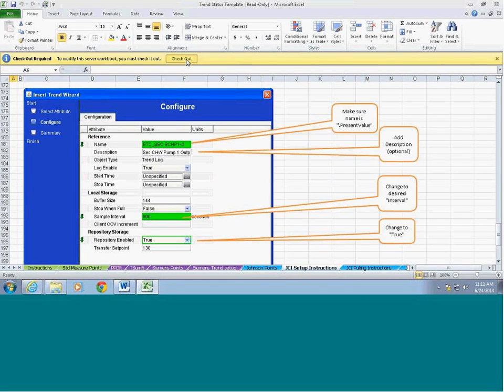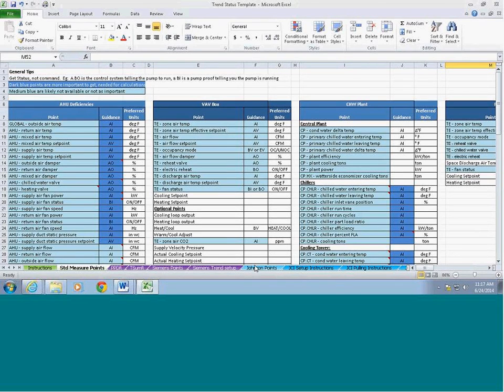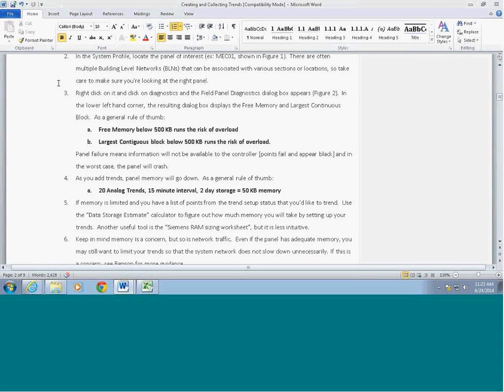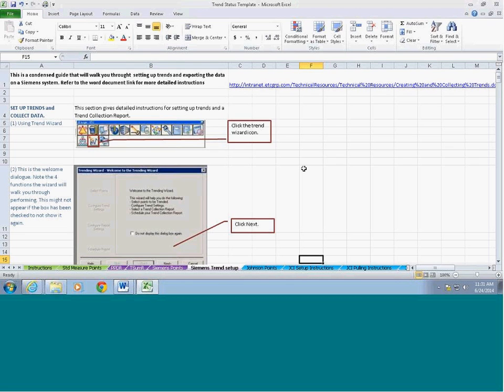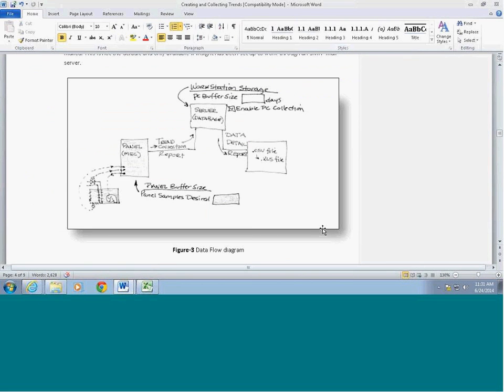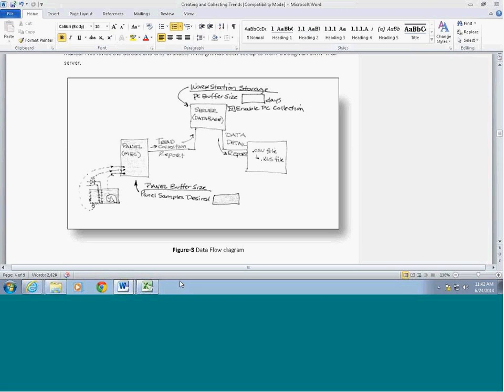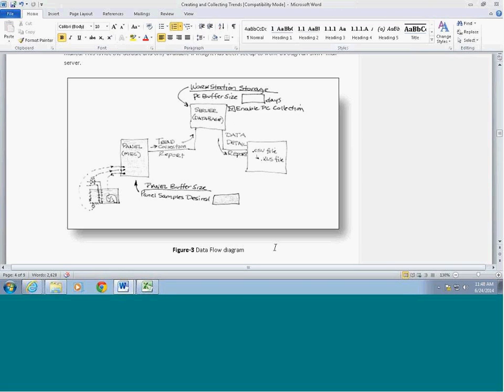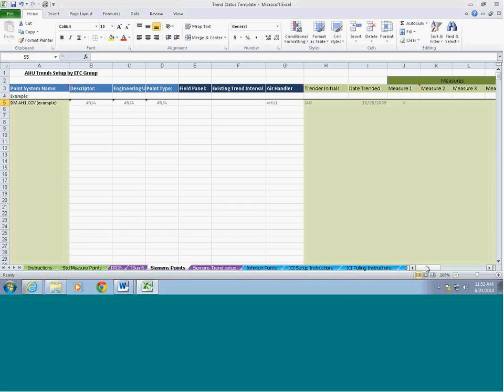Controls Training: Siemens Trend Setup and Zonal Scheduling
Christopher Benson presenting, 6/24/2014